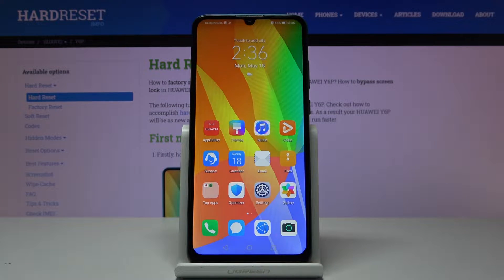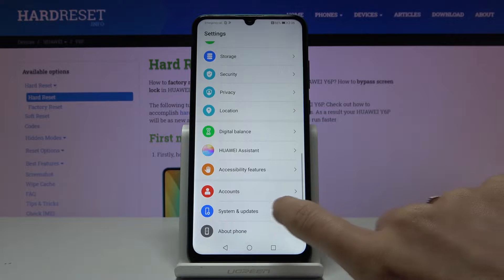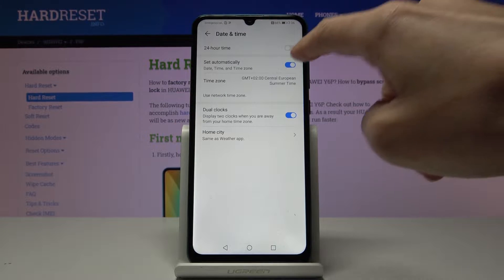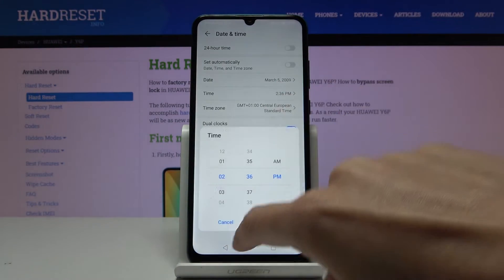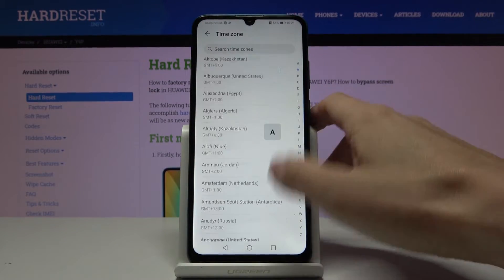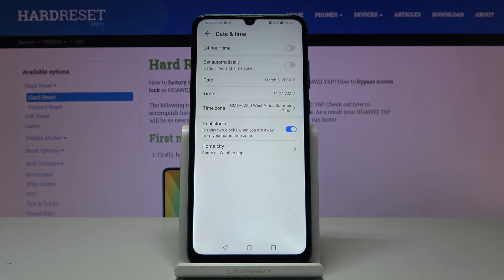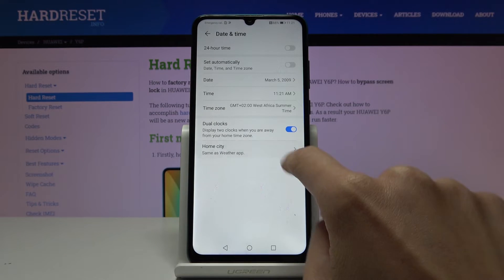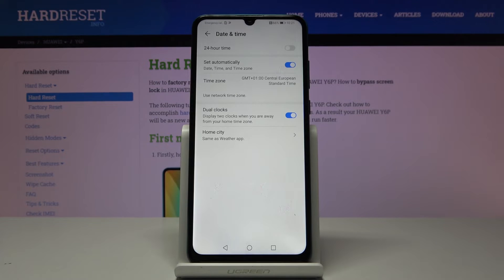How to Change Date & Time in HUAWEI Y6P – Select Time Zone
Learn more info about HUAWEI Y6P:
Would you like to manually change date or time in your HUAWEI Y6P but you’re not sure where you can find proper date settings? Here we are coming with above tutorial in which we’ll show you detailed instructions of how to find date and time settings. Thanks to this you’ll be able to choose not only date and time but also time zone and clock format. So let’s watch our video and easily find date and time settings.